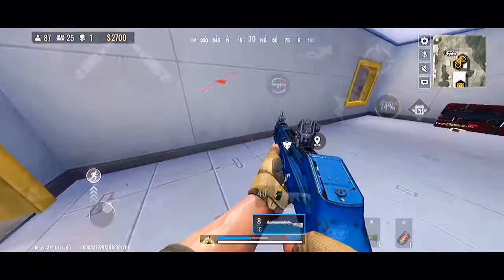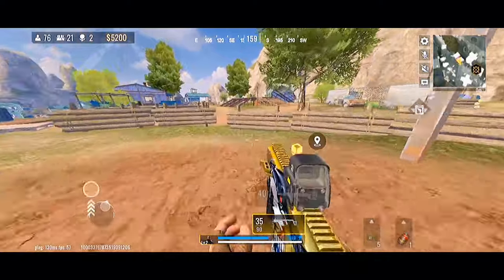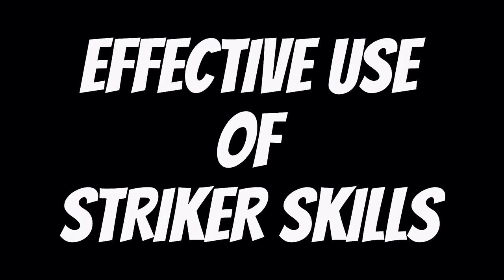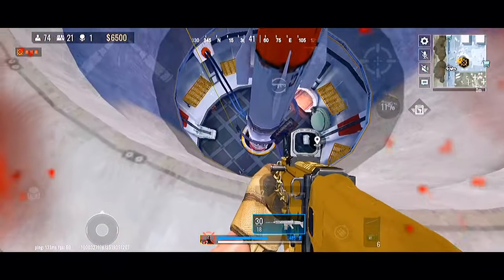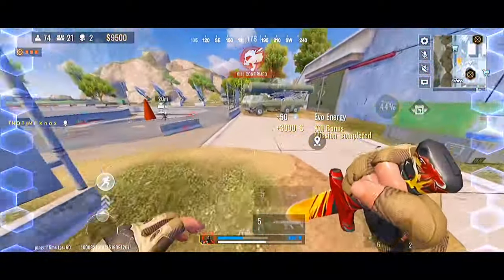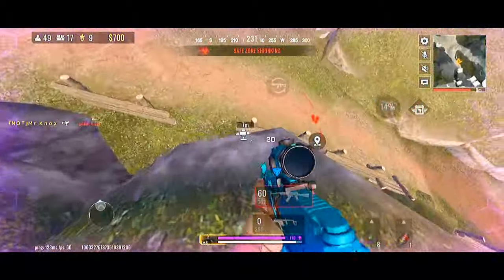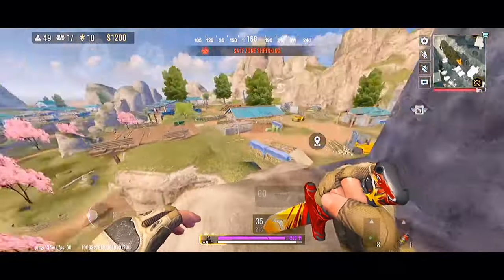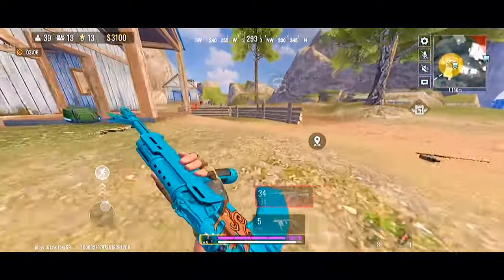TIPS & STRATEGY FOR MASTERING MAXIMUM AWARENESS IN INTENSE BATTLES | BLOODSTRIKE MOBILE 🔥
In this adrenaline-pumping Bloodstrike Mobile gameplay, join me as I share essential tips and strategies for mastering maximum awareness in intense battles. Uncover epic strategies to elevate your gameplay, from honing your visual scanning skills to strategic maneuvers. Whether you're a seasoned player or diving into Bloodstrike Mobile for the first time, these insights will level up your awareness and improve your overall performance. Get ready for intense battles, thrilling strategies, and a journey towards mastering Bloodstrike Mobile. 🔥 Don't miss out – hit play now and dominate the battlefield! 🚀

Dream Device: POCO F4 GT Four Fingers Gyroscope

project bloodstrike gameplay
KnoxOnBS
project bloodstrike download
project bloodstrike ios
project bloodstrike release date
project:bloodstrike
warzone mobile lite gameplay
bloodstrike emulator
bloodstrike mobile
bloodstrike new update
bloodstrike news
bloodstrike update
how to play bloodstrike
tips and tricks for bloodstrike
knox bloodstrike gameplay
Project:BloodstrikeBloodstrike Gameplay
BLOODSRIKE
BLOODSTRIKE GAMEPLAY
Bloodstrike Mobile